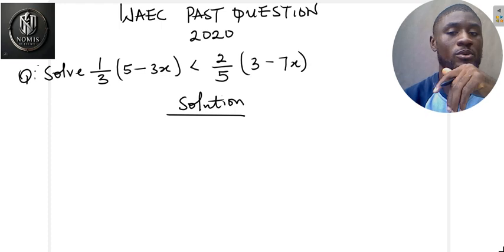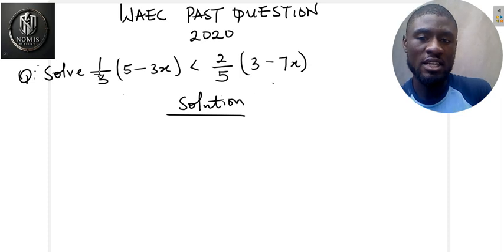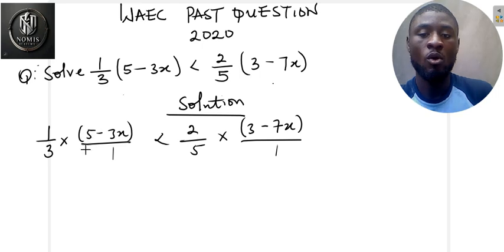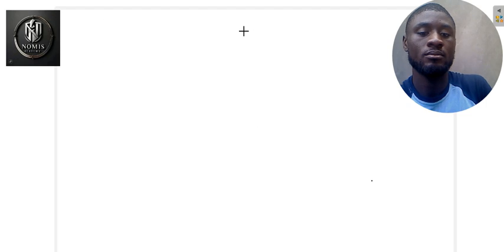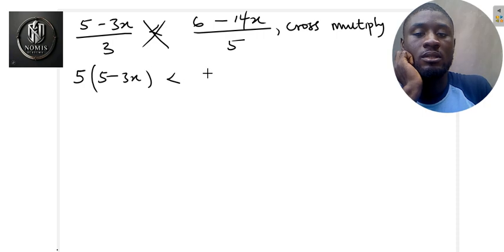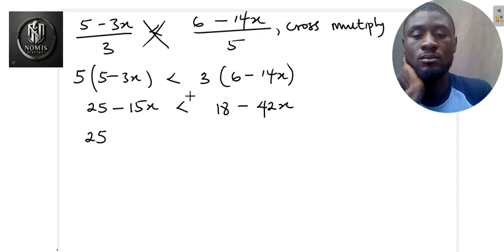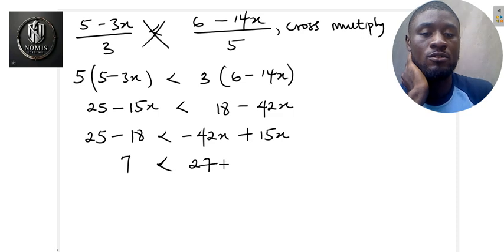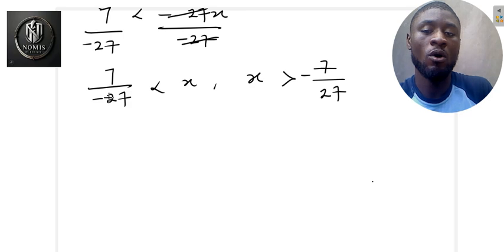Past Exam Question